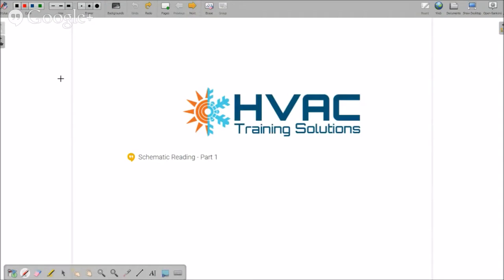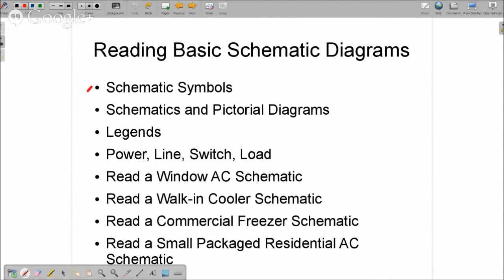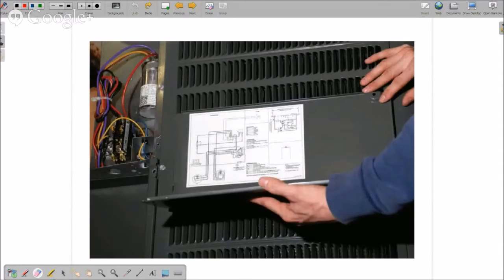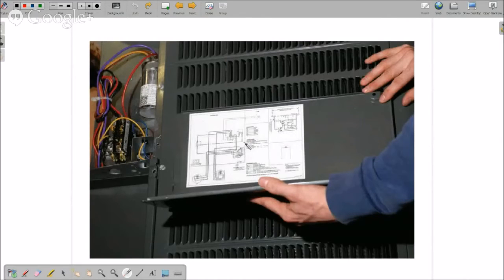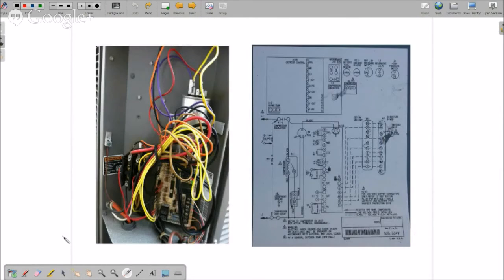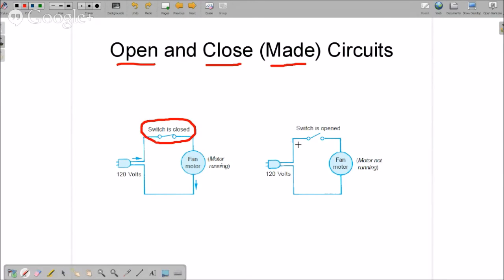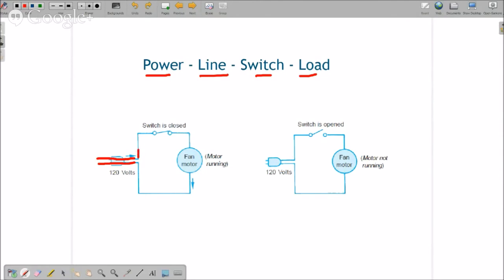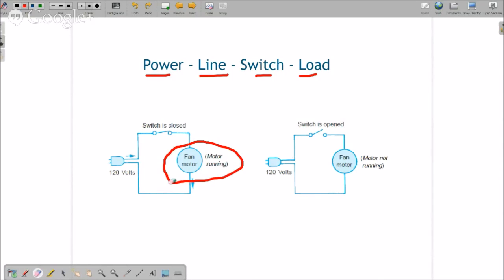HVAC Training | Schematic Reading Part 1 of 10 | HVAC Training Soltuions